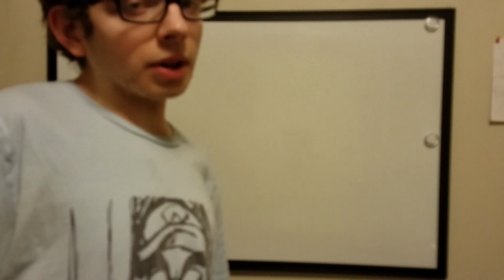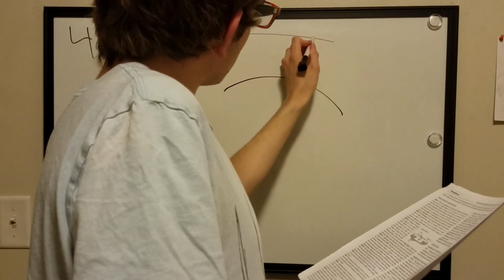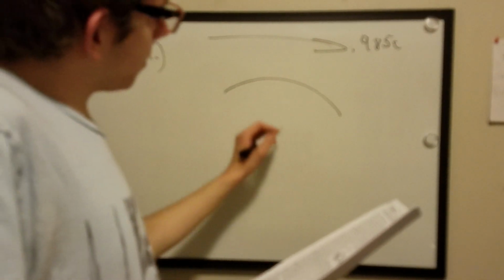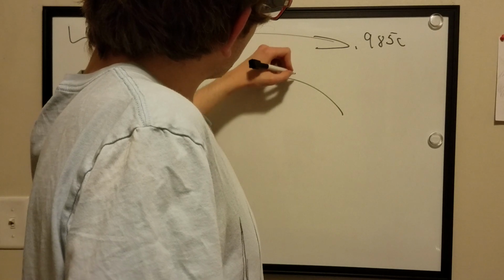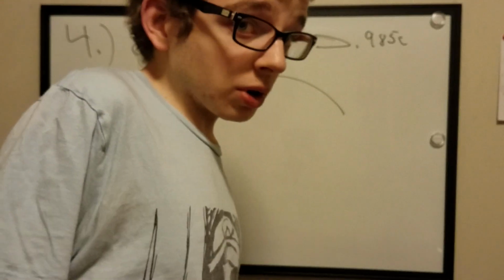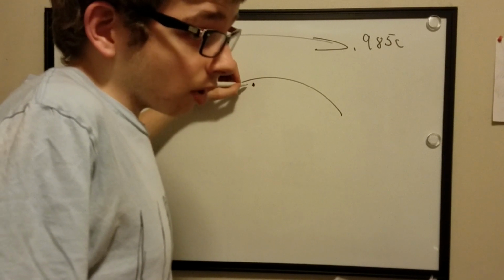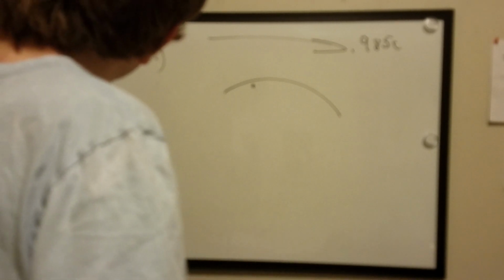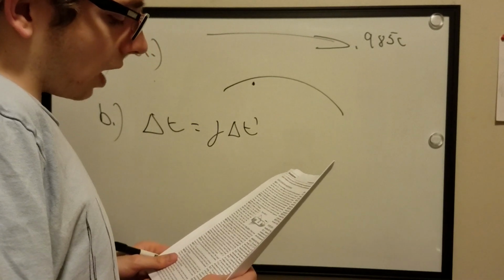Ch 37 Problem 4